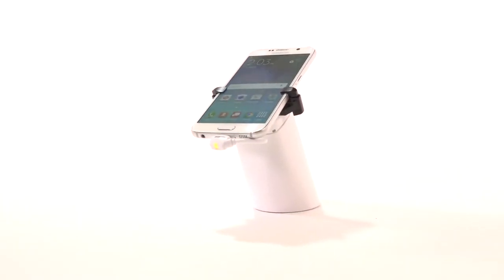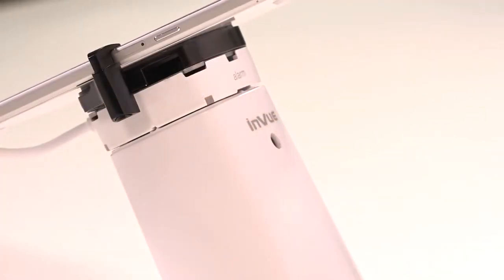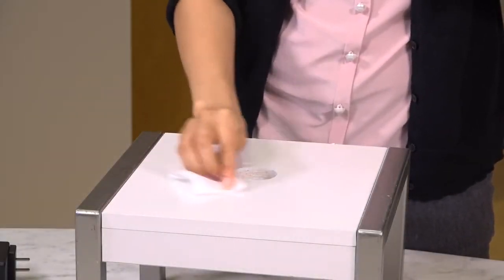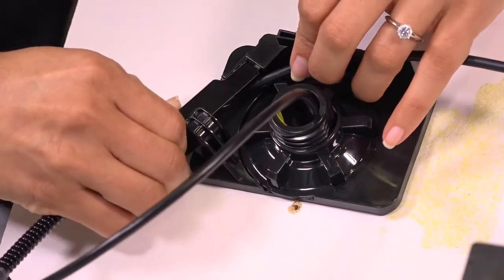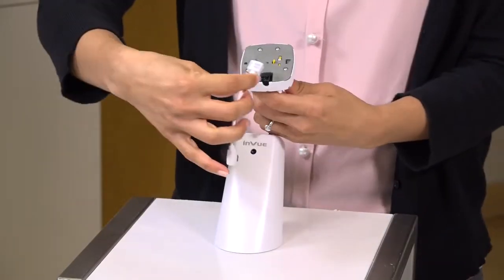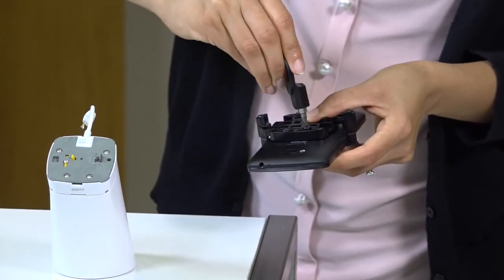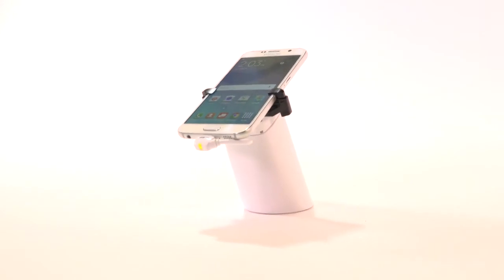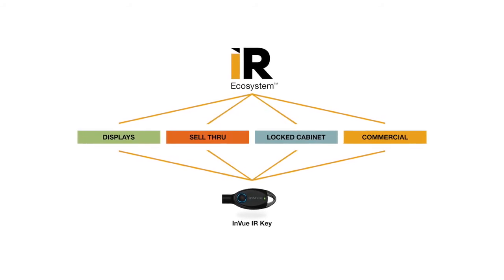HS150 Installation Video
› A display security solution delivering the ease of
use of a POD paired with the rugged durability
of a high security system
› The hidden cable system neatly hides the cable
under the counter for a clean display
› Easy-Lift™ hidden cable provides a smooth, no
resistance lift
› Part of InVue’s IR Ecosystem™